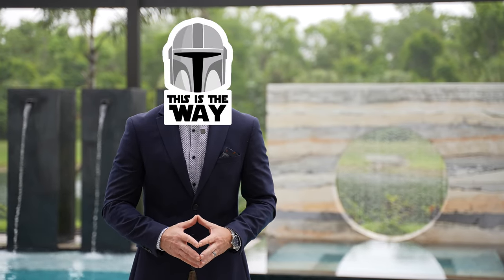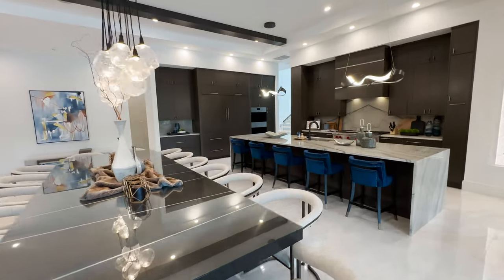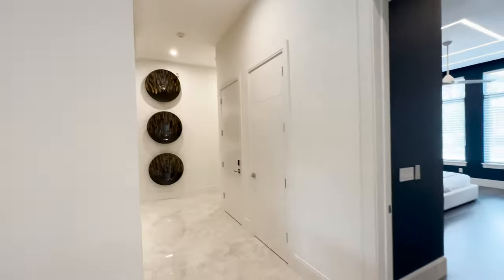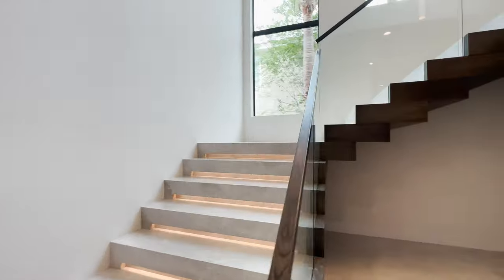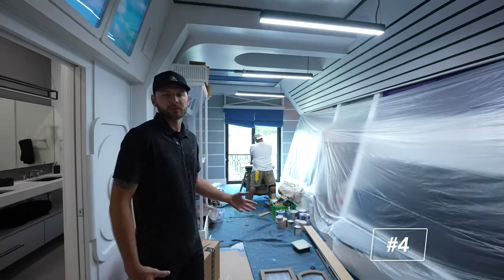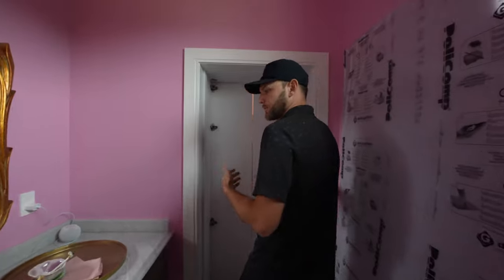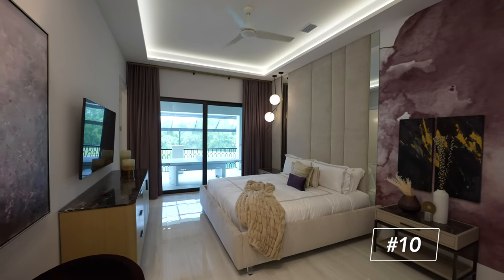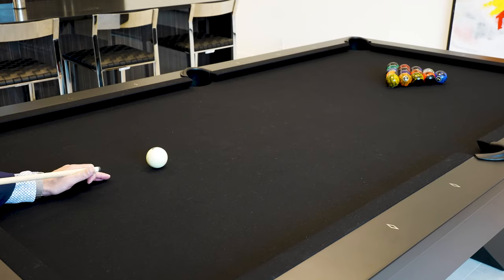ULTRA LUXURY 10-Bedroom Vacation home in Reunion, FL | Parade of Homes Orlando 2023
Imagine an Orlando Disney Vacation where you get to stay in a 15,000 square foot luxury home with 10 Bedrooms, each with their own bathrooms, a 16-seat Movie Theater, HUGE Resort style pool, 3 AMAZING THEME ROOMS (you gotta see the hidden features on these), 2 Game rooms, with 24 of your closest friends and family!  McNally Construction Group brings you "The Grand Getaway" for the 2023 Parade of Homes Orlando!

Well known for some amazing custom builds including luxury vacation homes as well as primary residences, McNally Construction Group has outdone themselves yet again with this Reunion, FL double-lot home with all the right entertaining spaces and a refined luxury feel throughout the home.

This particular home was built for a repeat client and is not being rented out however there are other examples of high-end luxury vacation rental homes in The Bear's Den at Reunion nearby:

Some of our favorite features are the 10 en-suites, each with their own theme, and of course the SPIDER-MAN room.. That phone you see has a secret feature... If you dial the YEAR in which a spider man movie came out in theaters, it plays that movie's theme song!

Debbie Dearth and the rest of the design team plus the theme room designers did an amazing job.

And to see more photos and information on this and other home builds for 2023

to our channel for more videos of Parade Entries for 2023!

To Buy/Sell/Build/Invest in Orlando, or to FIND LAND/LOTS to start your build, call:

Justin Pekarek
Broker/Owner
#41 Realtor in Orlando out of 24,000 agents 2023
Top 100 Realtor in all of Orlando 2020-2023